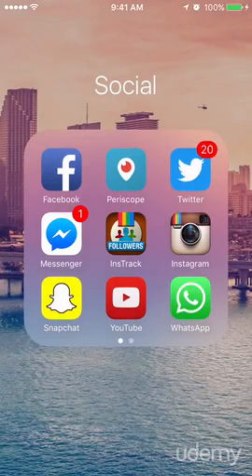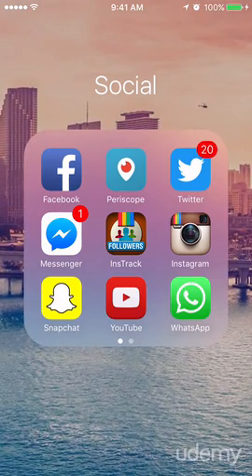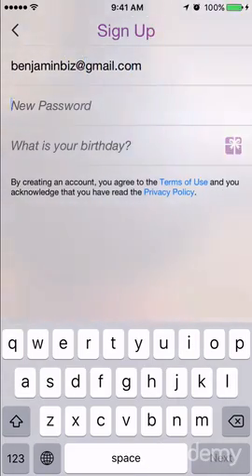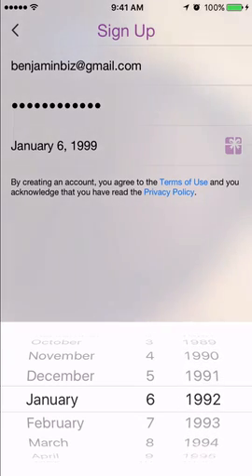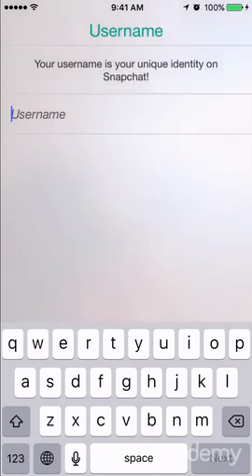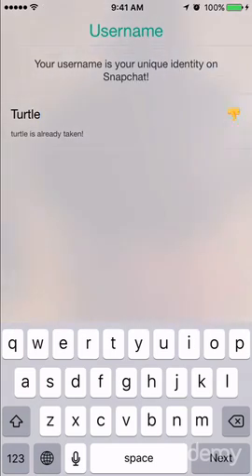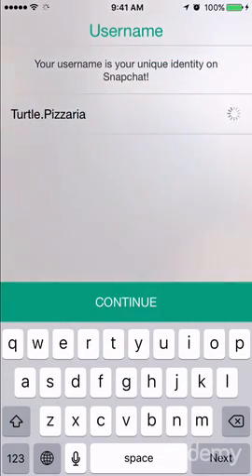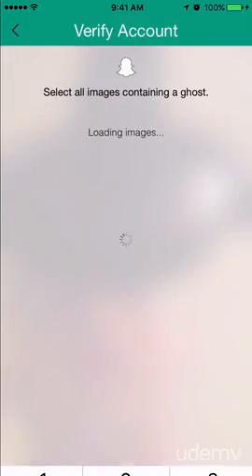Setting up Your Snapchat Account for Your Business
Snapchat Marketing: Attract New Customers & Grow Your Brand!
Engage with a New Audience, Build Uniquely Strong Relationships, and Convert New Customers (With Almost No Competition)